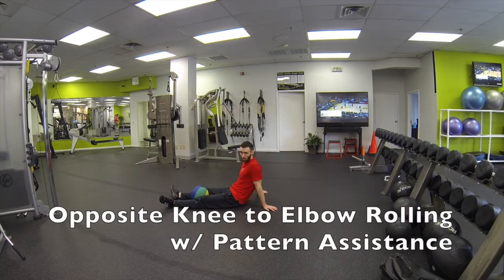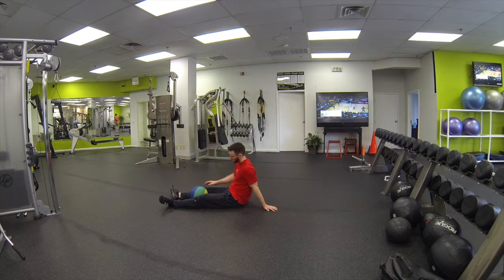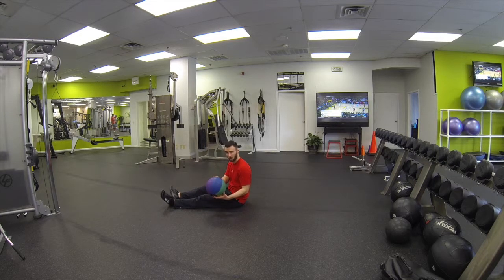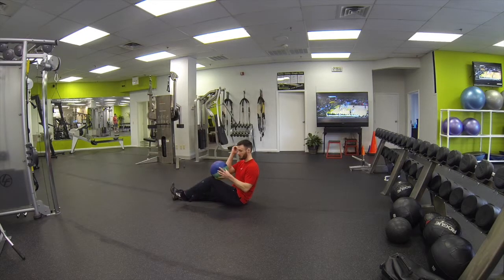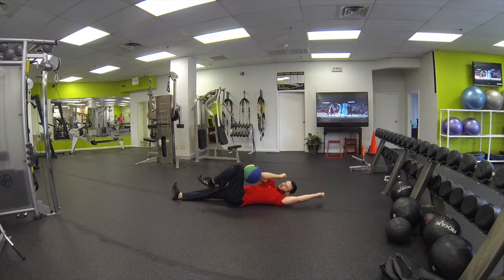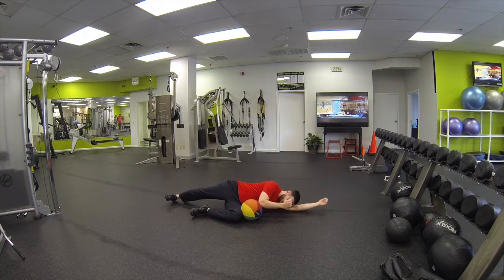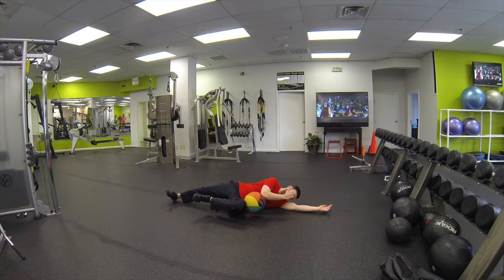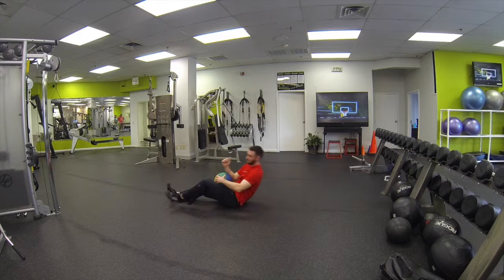Opposite Knee to Elbow Rolling with Pattern Assistance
This video is about Opposite Knee to Elbow Rolling with Pattern Assistance